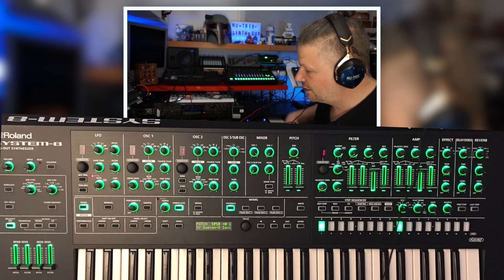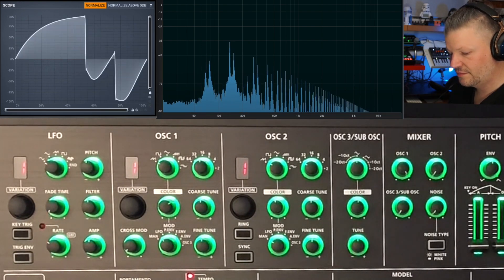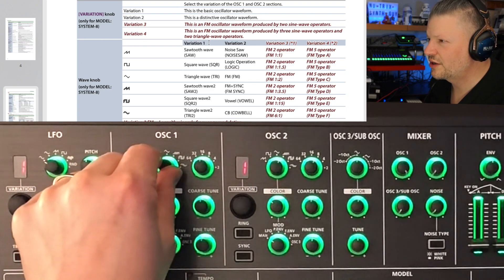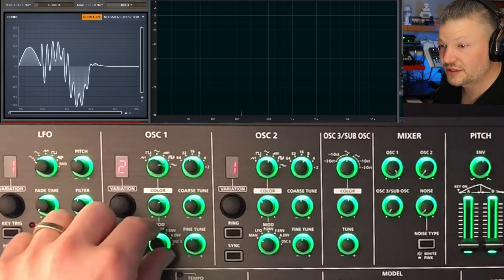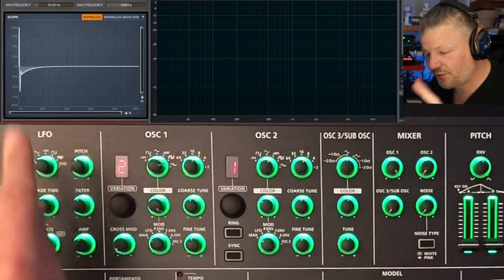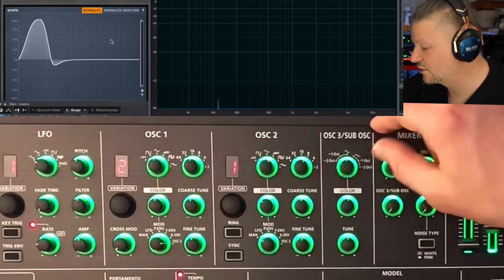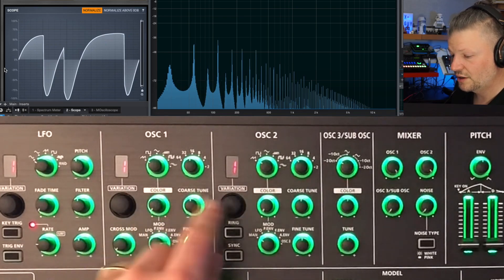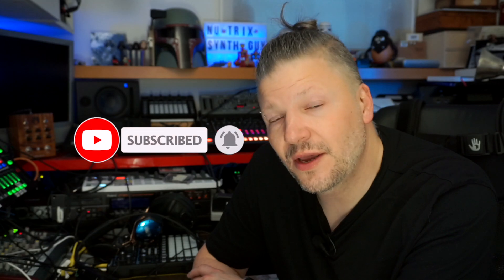System-8 in depth synthesis tour Part 1 -OSCILLATORS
The roland System-8 is a plugout synth. Yes it can play other synth engines (like Jupiter-8, Juno-106 and more) but its own internal synthesis is very powerful. It combines almost every features is the classic subtractive synth. This video is part of a series about the System-8 synthesis, specifically the oscillator section.

00:00 intro
02:01 general presentation of the System-8
04:11 Oscillator 1
09:25 OCS Variation 2
15:59 OSC Variation 3
18:56 OSC Variation 4
21:14 MOD from OSC 3
22:54 Cross Modulation
24:24 RING mod
27:09 Sync Mod
27:47 Conclusion

-49 Percussive samples from my BassStation II, Volca Beats and iPad apps
-64 percussive native Circuit Patches
-64 samples